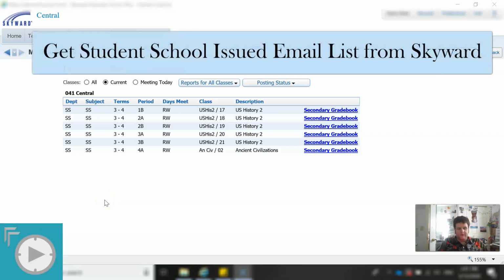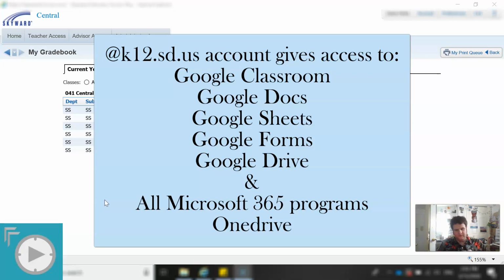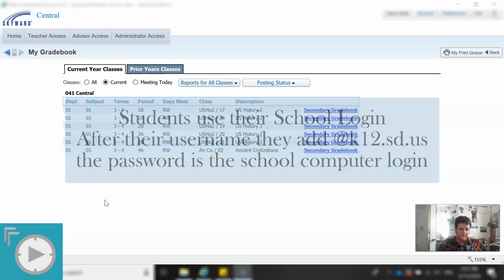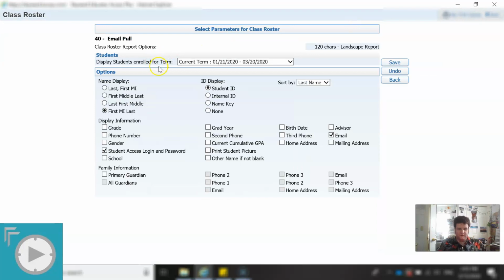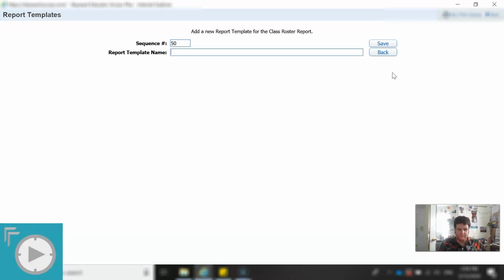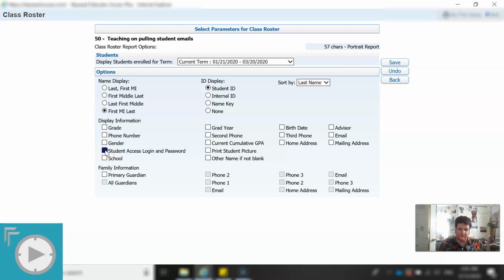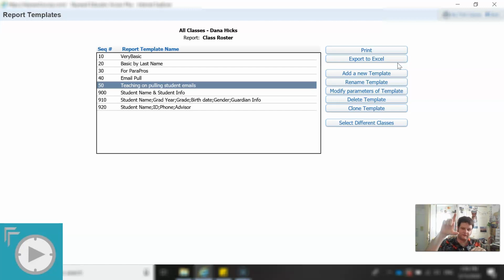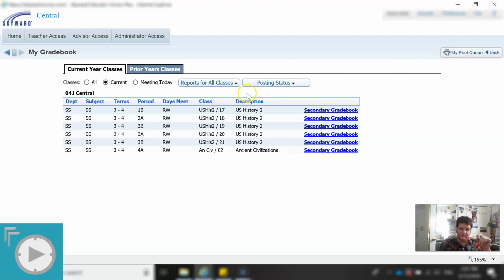Teacher Tech: Get Student Emails from Skyward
Put together some Google Classrooms quick using existing school emails and accessible materials.